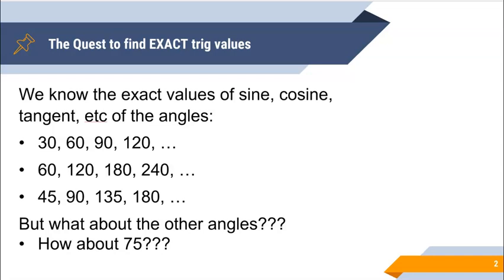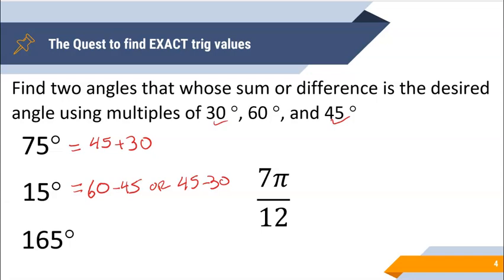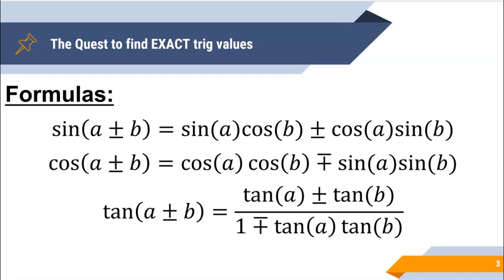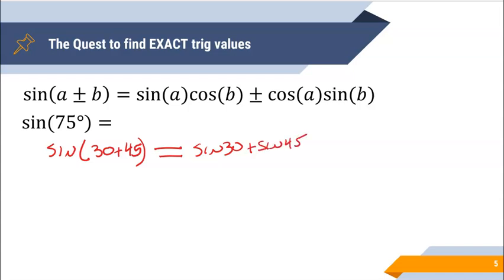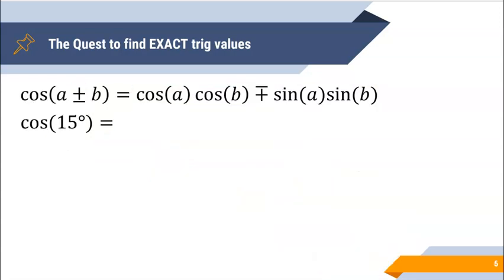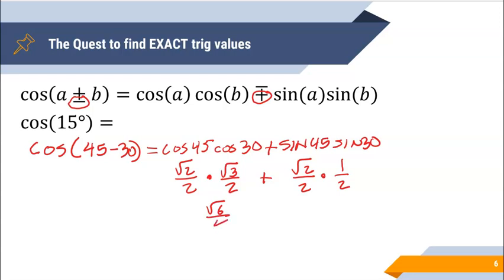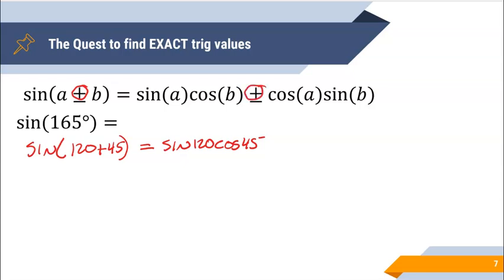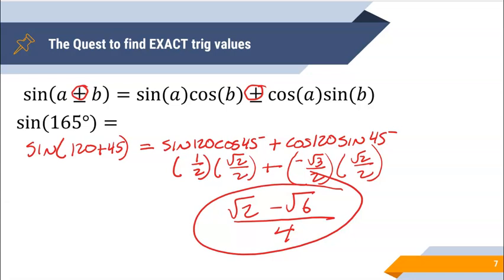PC 5 4 Sum & difference of trig values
Ever wonder how to find the sin(15)??
Well you can by doing the sum and difference formulas.